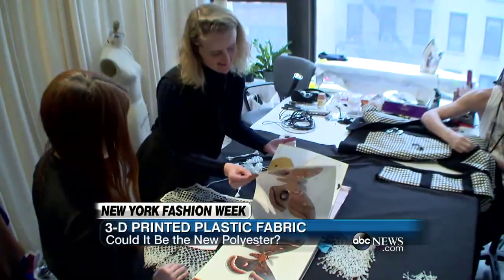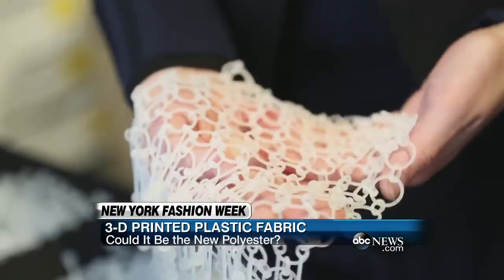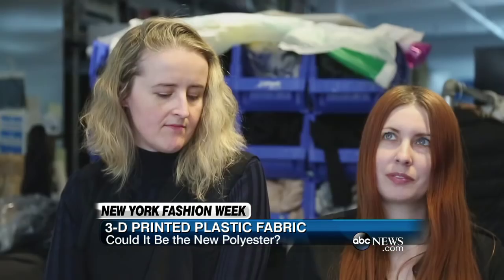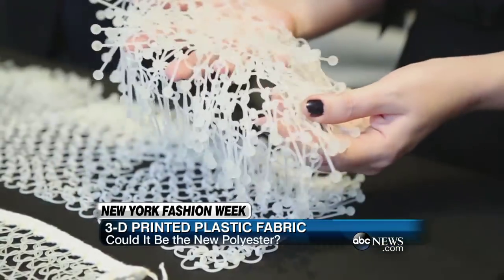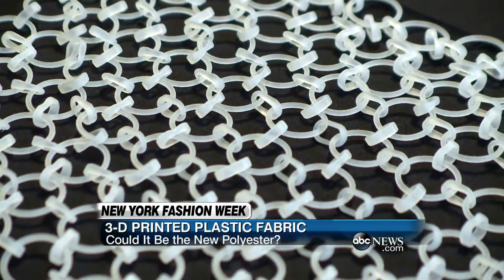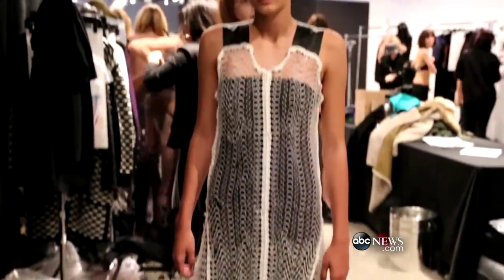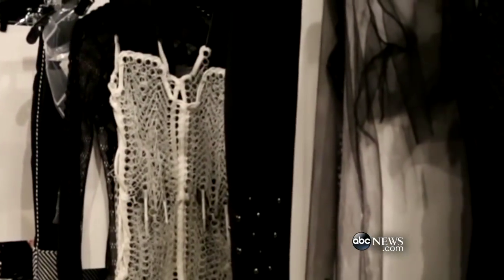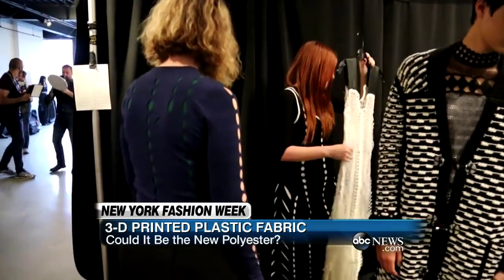3-D Printed Material Could Revolutionize Fashion Industry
Womenswear label Ohne Titel goes high-tech with 3-D printed plastic fabrics in a collaboration with Microsoft and Shapeways.